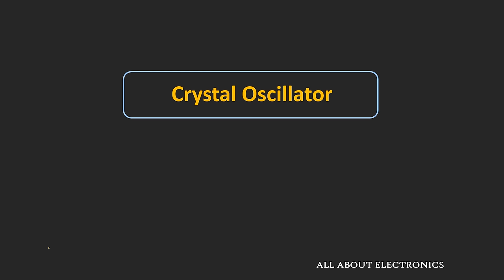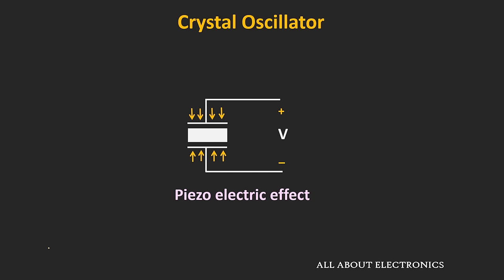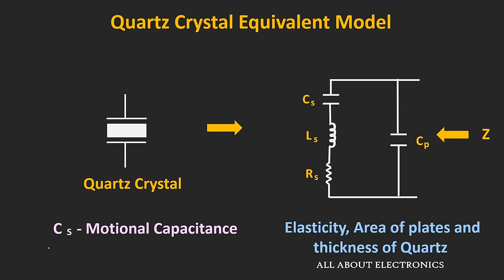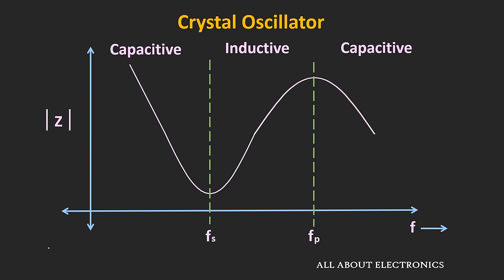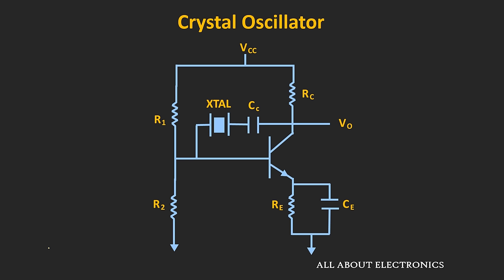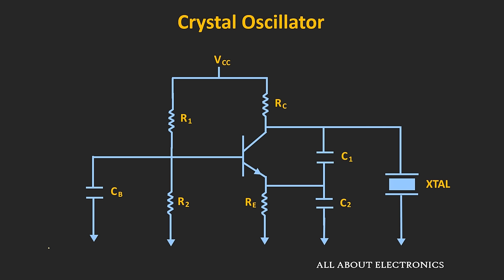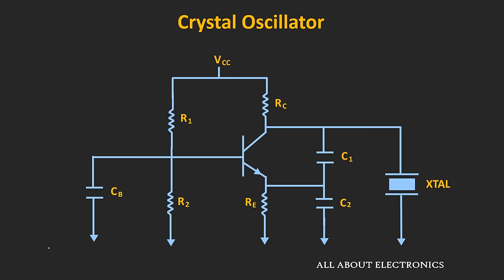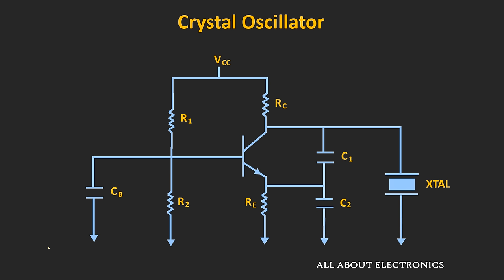Crystal Oscillator Explained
In this video, the working and design of the crystal oscillator have been explained.

By watching this video, you will learn the following topics:

0:21  why crystal oscillator is used in certain applications

1:58  Working principle of crystal  and different piezo-electric materials

4:05  The equivalent circuit of crystal and discussion on series and parallel resonant frequencies in the crystal

8:38 Crystal oscillator design using series resonance of the crystal

9:30 Colpitts oscillator using crystal

10:20  Pierce Oscillator using crystal

14:12 Things to consider while selecting crystal for crystal oscillator / for a particular application

Crystal Oscillator:

The crystal oscillators are used in applications where a very stable frequency is required.

In LC and RC oscillators, the oscillator frequency changes due to change in temperature, power supply voltage or even slight change in the component values.

In the well-designed crystal oscillator, the change in the frequency is minimum with the change in different parameters.

The crystal oscillator provides very good selectivity (due to very high Q- Quality Factor)

Working of Crystal OScillator:

The crystal oscillator works on the principle of inverse piezo-electric effect.

In the video, the principle has been explained and the different materials which are often used as crystal have been discussed briefly.
The quartz is most commonly used material for the crystal design.

The equivalent circuit of the crystal:

The crystal can be represented as the RLC circuit in the electrical equivalent circuit.  And it has two resonant frequencies

1) The Series Resonant Frequency (fs)

2) The Parallel Resonant Frequency (fp)

This RLC circuit provides the frequent selectivity for the oscillation and when this crystal is used with the amplifier, it can be used as an oscillator.

In the video, different crystal oscillator circuits have been discussed and in the end, the different factors which needs to be considered while selecting the crystal have been discussed.

This video will be helpful to all the students of science and engineering in understanding the working principle and design of crystal oscillator.